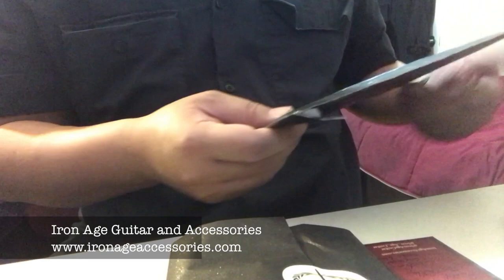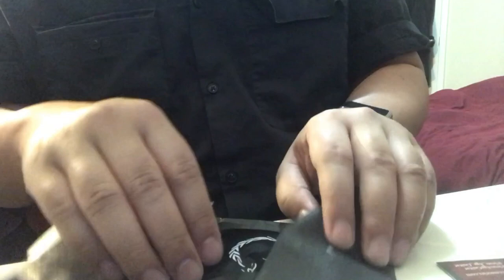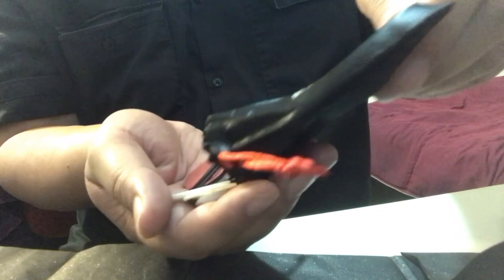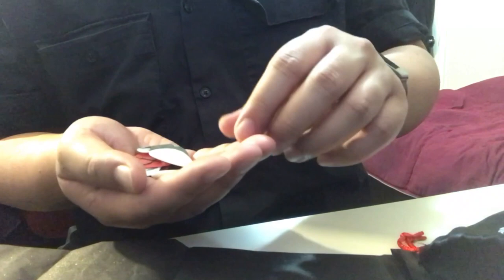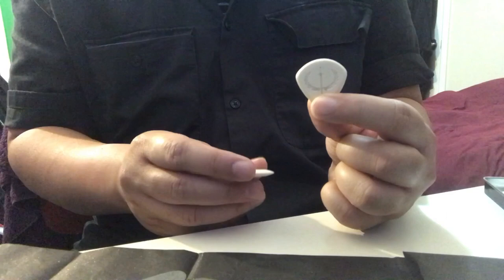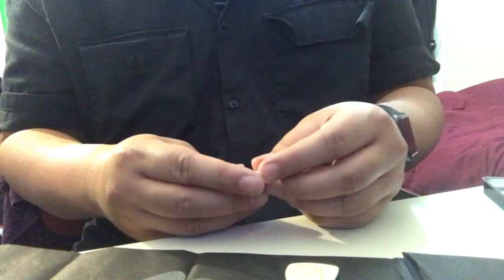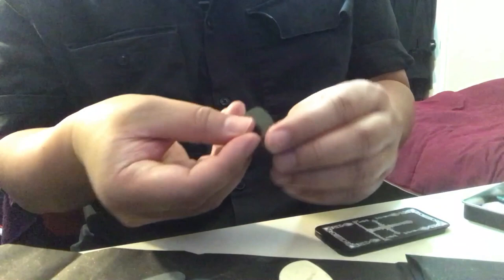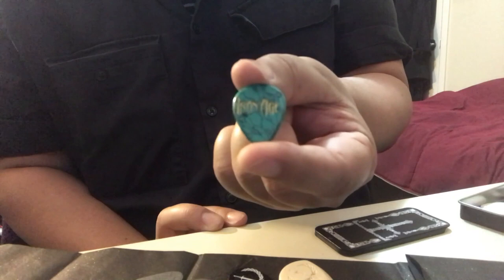Iron Age Guitar Picks - Custom Pick Order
Just got home and got a notice from Iron Age Guitar Accessories that my custom ivory pick had arrived.  Hope you enjoy the unveiling video 🙏.